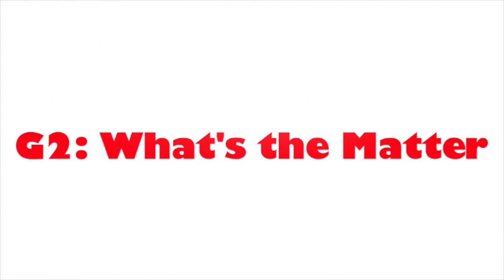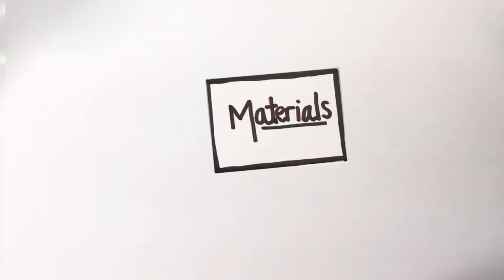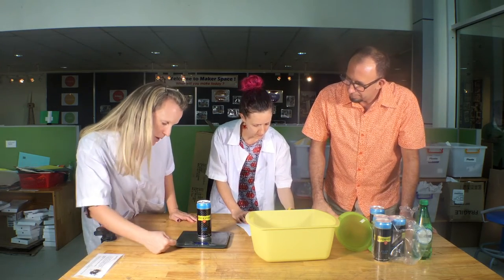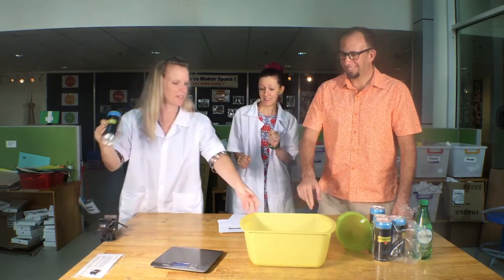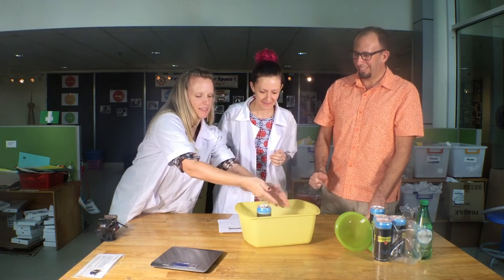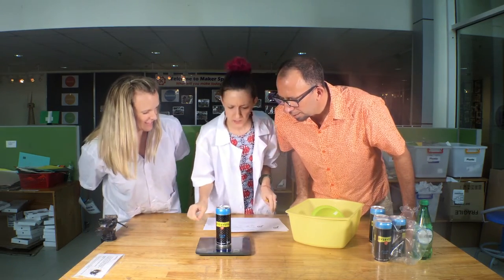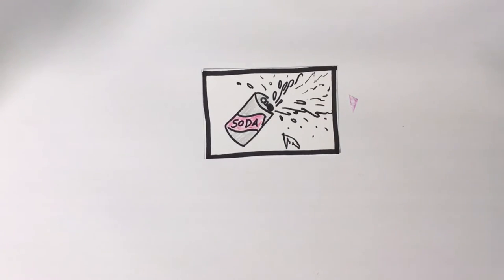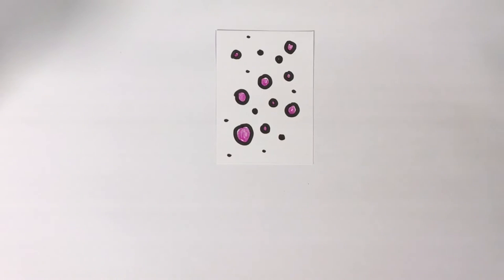SuperUnit Series: Grade 2 - What's the Matter? 2017 Launch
Our Grade 2 teacher/scientists made this awesome video to launch their second SuperUnit, "What's the Matter?" They even created a song! Video by Alfredo Papaseit, Elementary School Technology Coach.